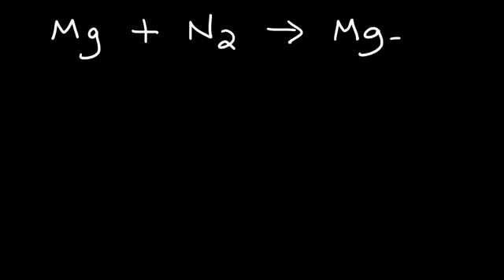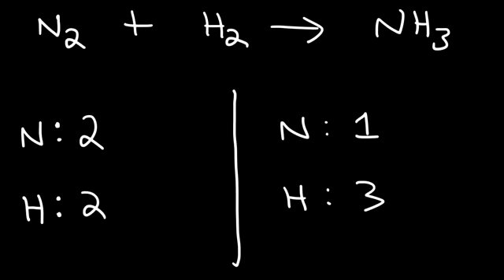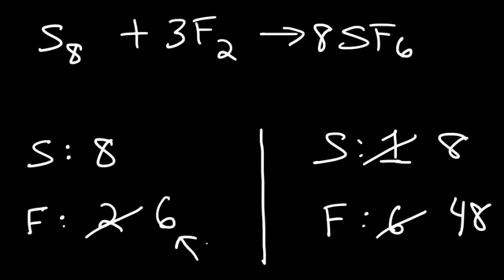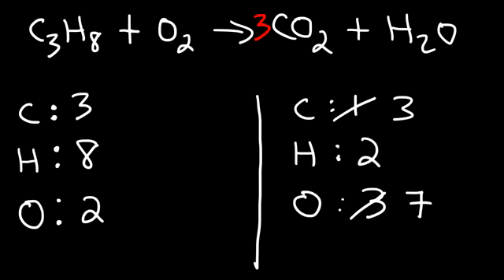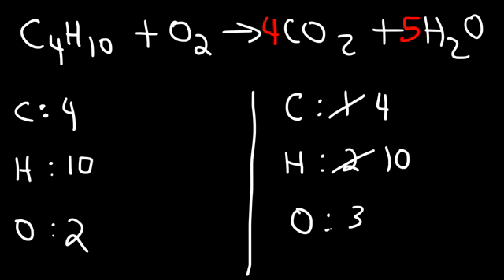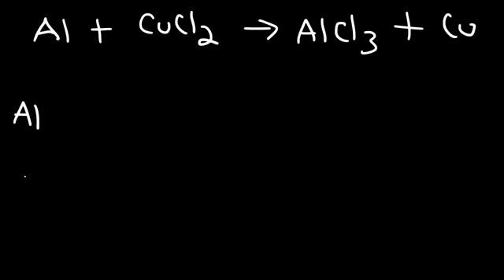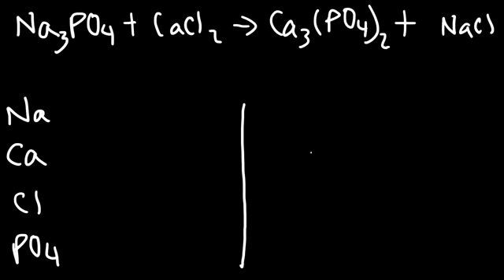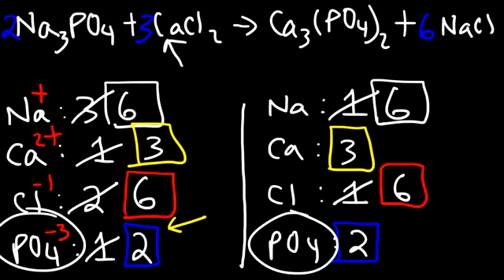Learn to balance chemical equation